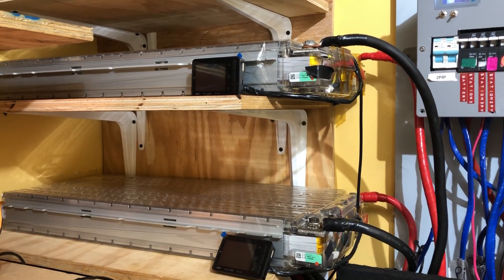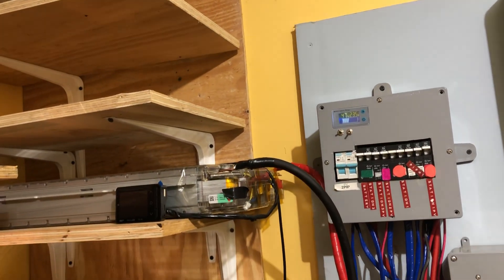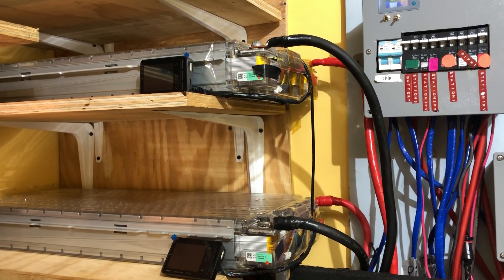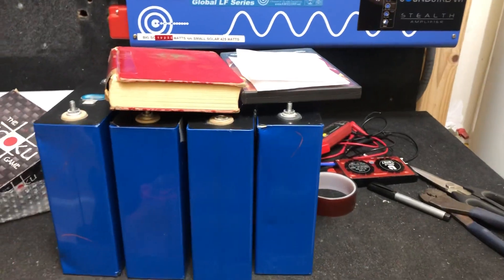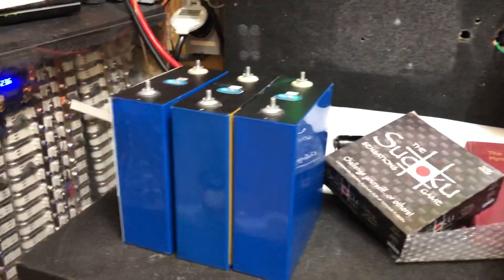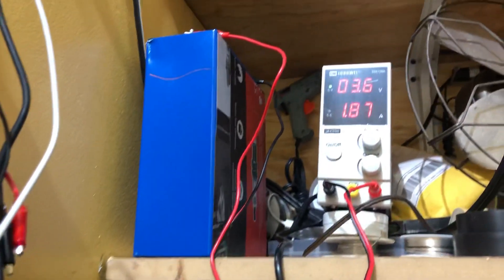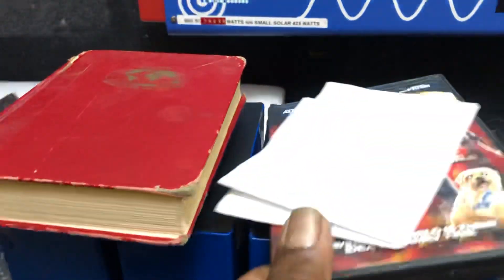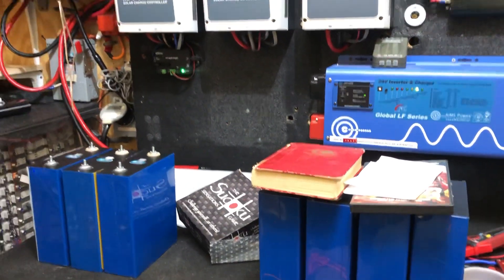Tesla battery and free lifepo4 cell at 310ah each